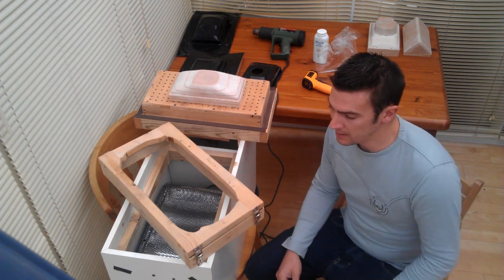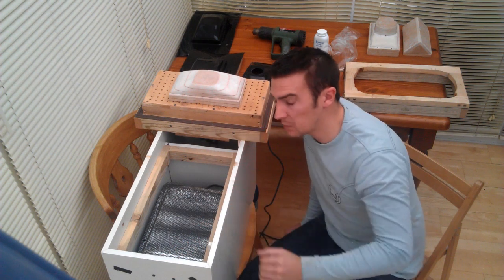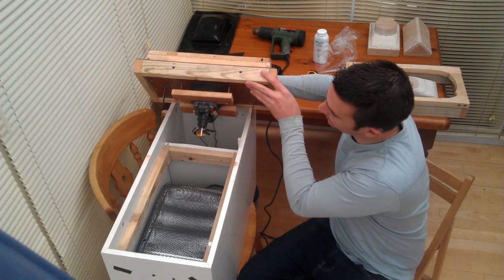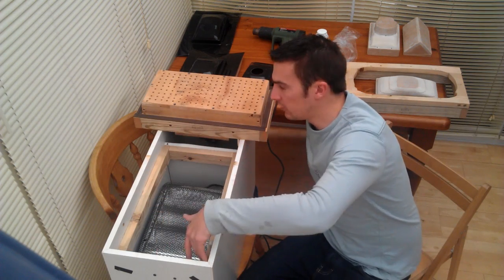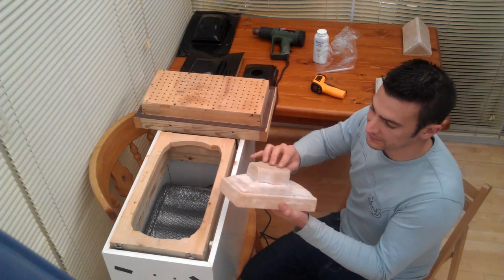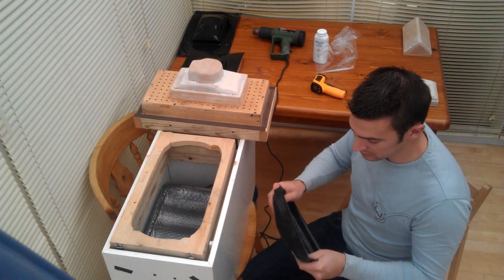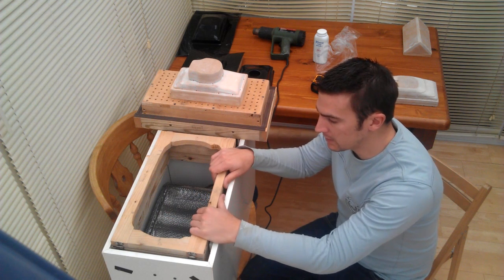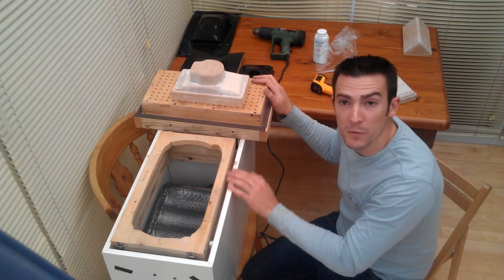PART 5 - Conclusion - DIY Vacuum Forming, build a machine for under £20 ABS PETG HIPS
Please excuse the sound, it is rain bouncing off the roof.

I am not a video blogger, actor or editor - this is the full uncut video!!